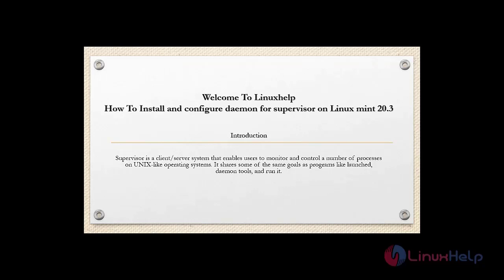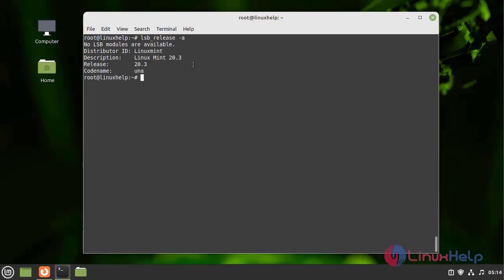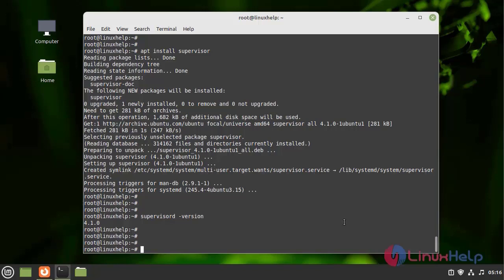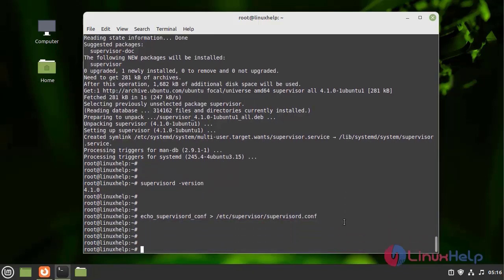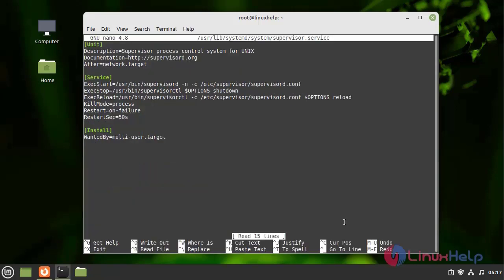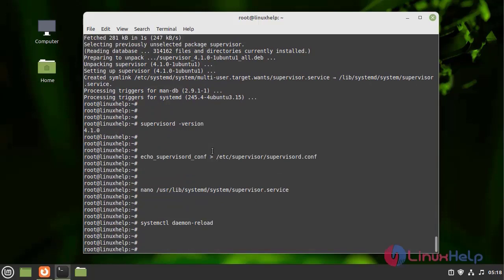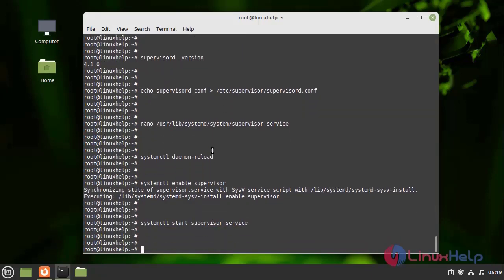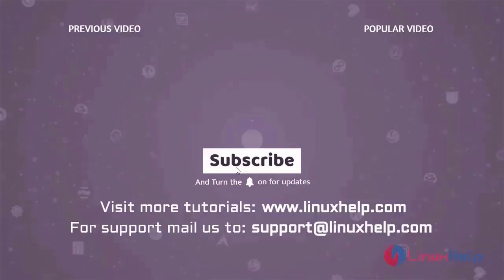How to install and Configure Daemon for Supervisor on Linux mint 20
A supervisor is a client/server system that allows its users to monitor and control a number of processes on UNIX-like operating systems. It shares some of the same goals as programs like launchd, daemon tools, and run it.